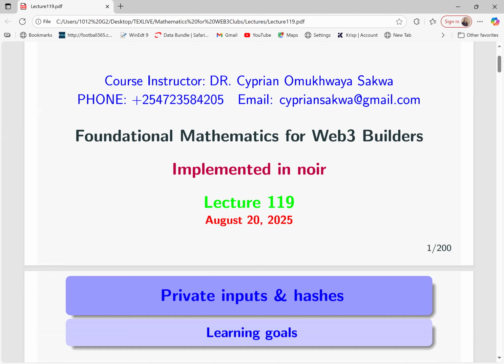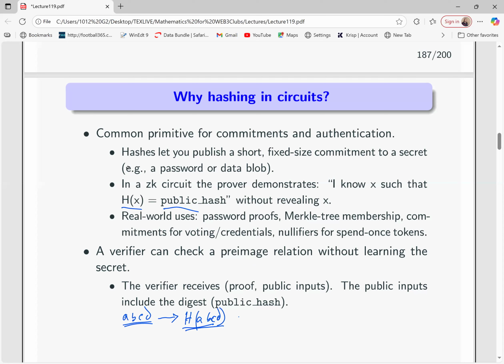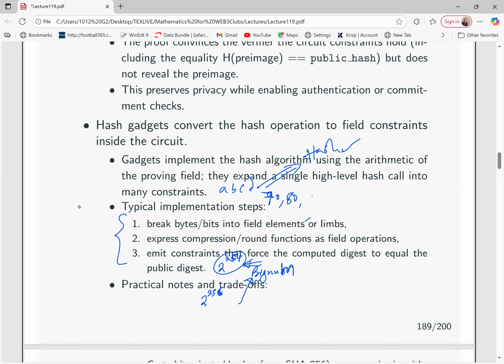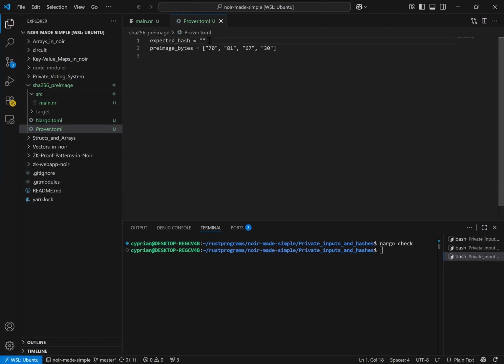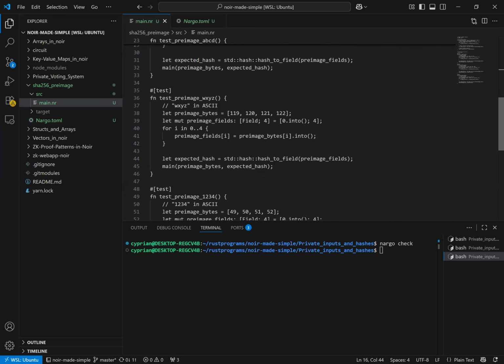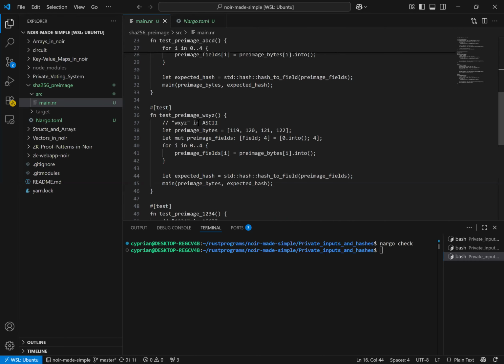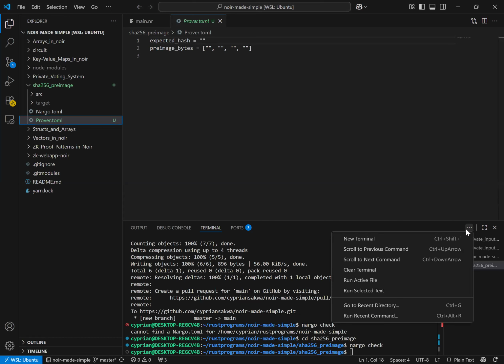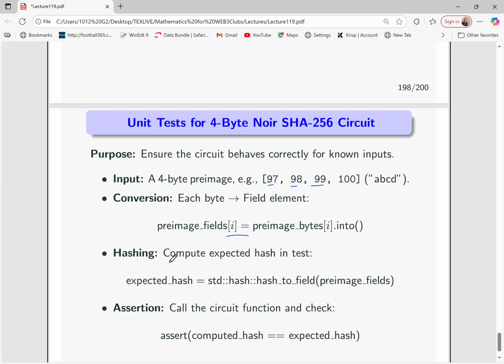Lecture 119 - Private inputs & hashes in Noir Circuits